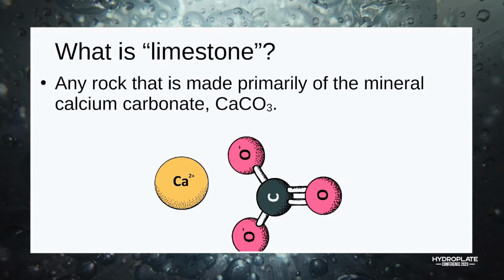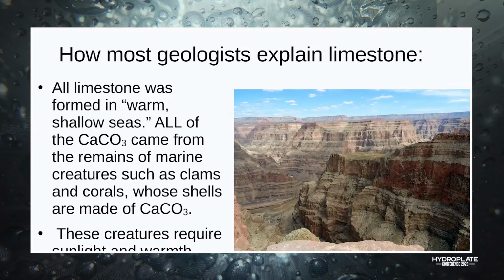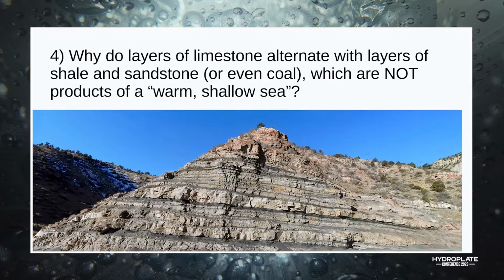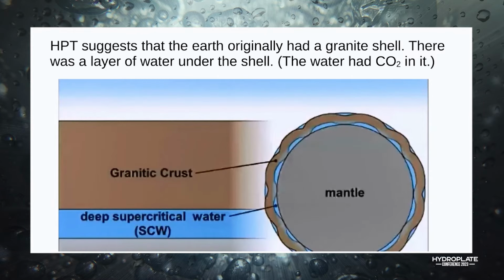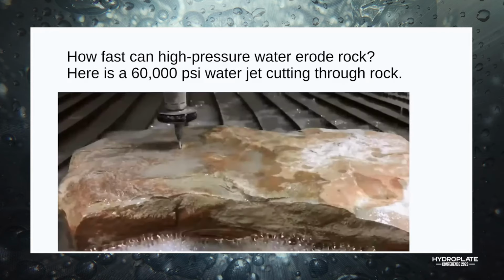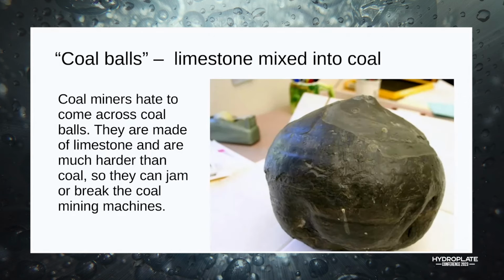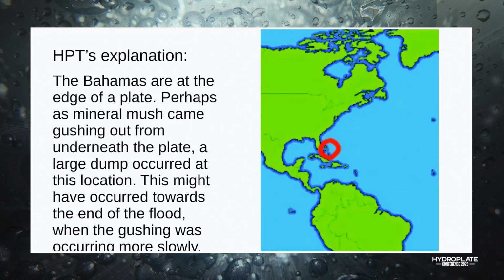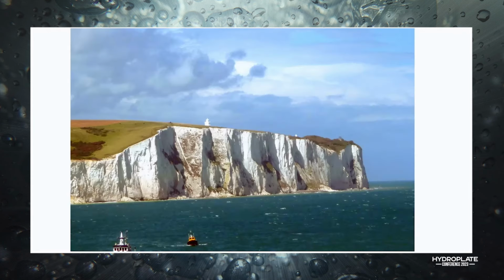Mysteries of Limestone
Hydroplate Conference 2023
September 22, 2023 | Ellen McHenry

There are many questions that surround limestone, it's age, and where it all came from. But what if the answer was a lot more simple than popular theories suggest?
In this video, Ellen McHenry discusses the mysteries of limestone from Dr. Walt Brown’s Hydroplate Theory.